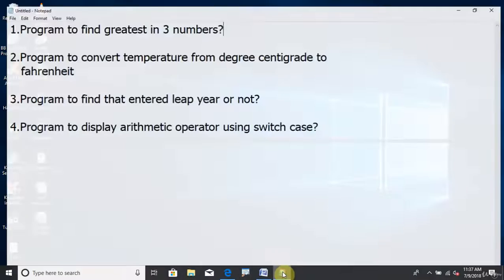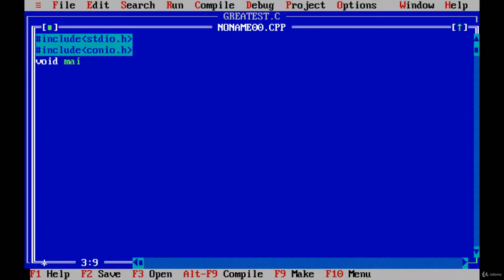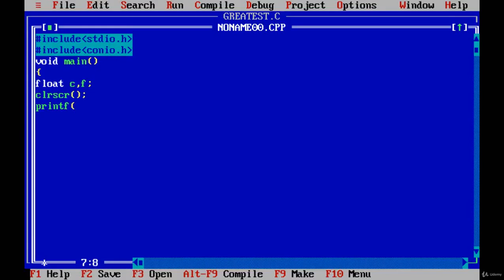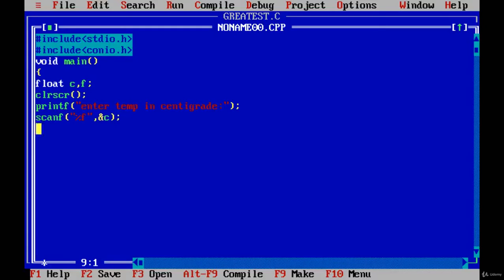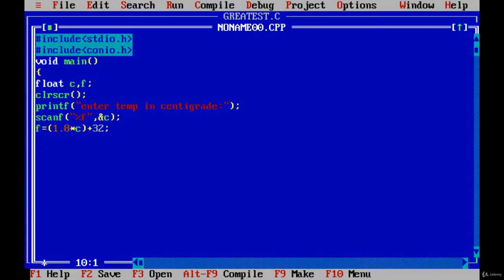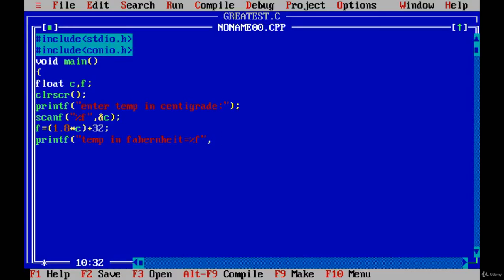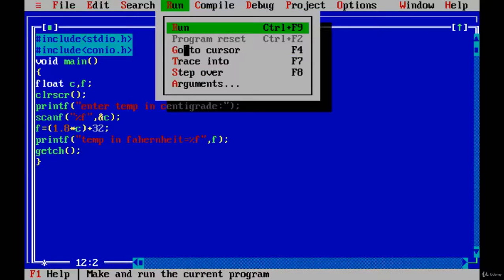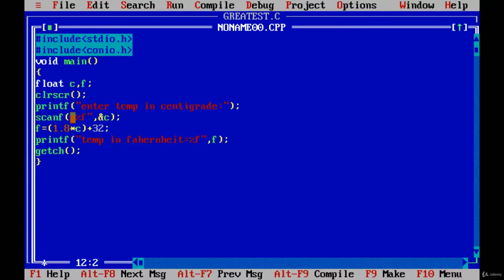Practical c programming - 6 Centigrade to Fahrenheit